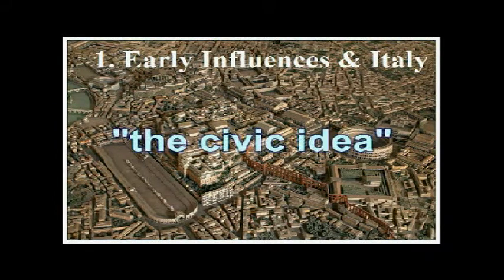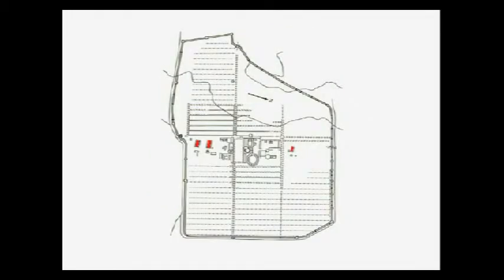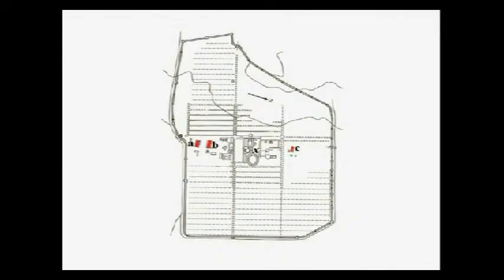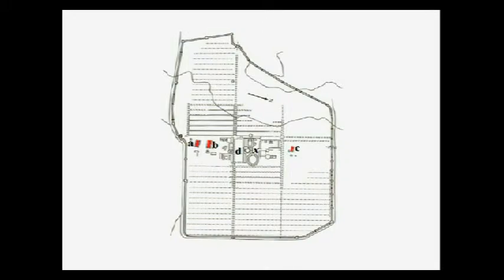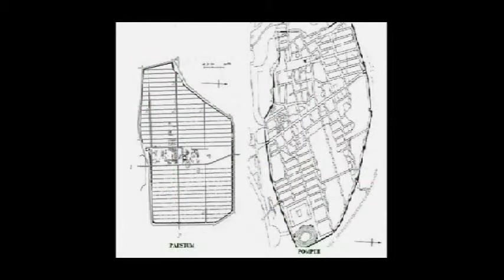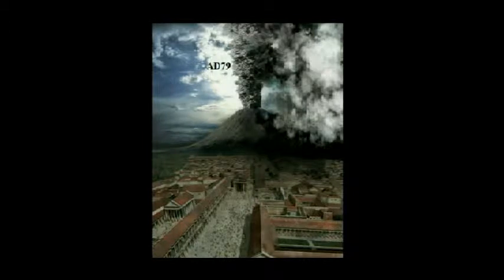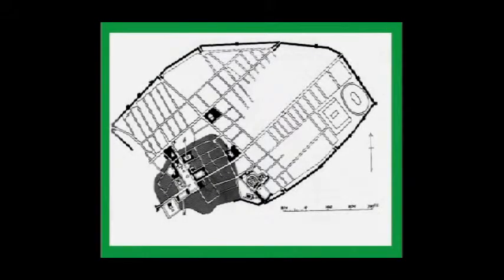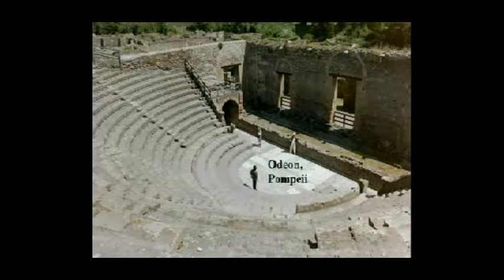Part 1 of 7: Leaving Cert Classics: Topic 10: Town-planning: Olynthus to Pompeii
A study-aid for students (in Ireland) of Higher Level Leaving Certificate Classical Studies. This video focuses on the Town-Planning section of Topic 10 in Group 3: Roman Art & Architecture.

Part 1 of 7 videos focusing in this case on the early Greek influences on Roman Town Planning: early Hippodamian schemes in Olynthus in Macedonia and Priene in Anatolia and moving onto Paestum and Pompeii as early examples of Roman towns.